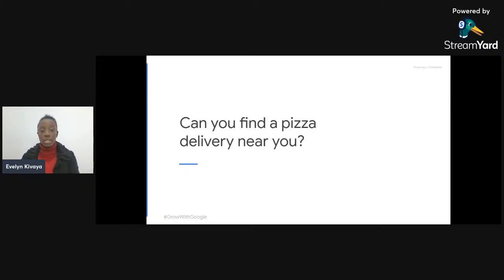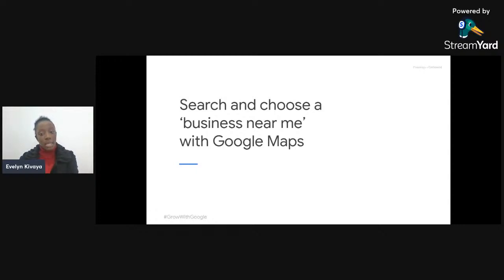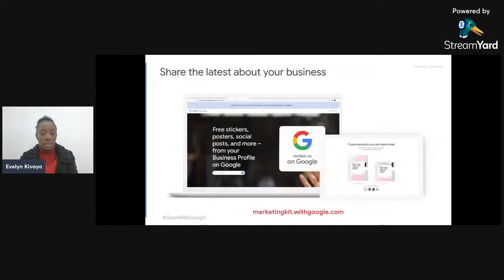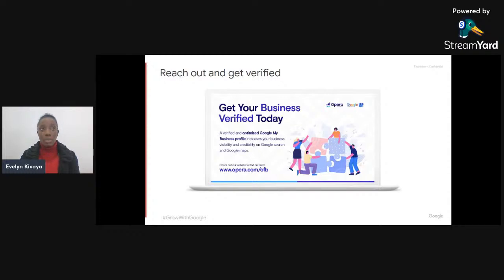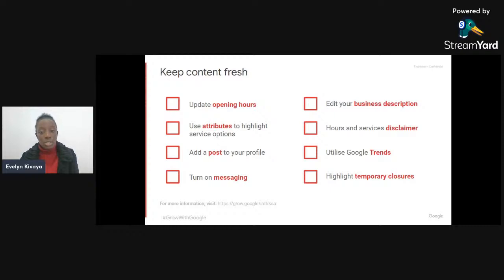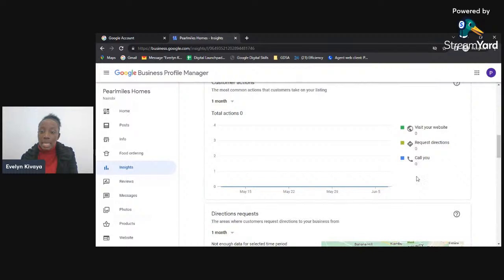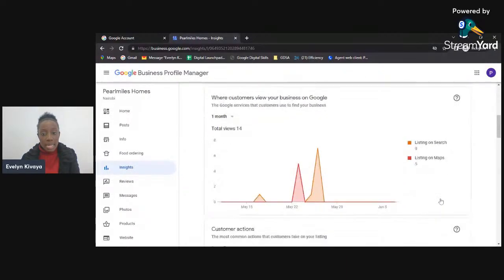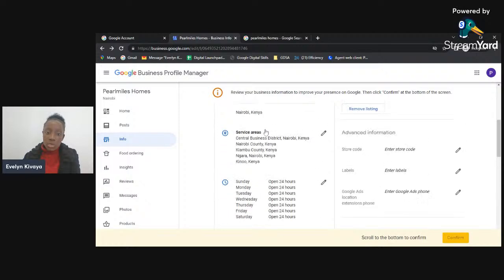AFR002 || Make Google My business work for you || 07-06-2022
A Google Business Profile allows businesses to market and sell products online whilst creating a sense of brand loyalty.

This session will help attendees to create navigate google business platforms, devise an e-commerce strategy, and use social media to drive sales.